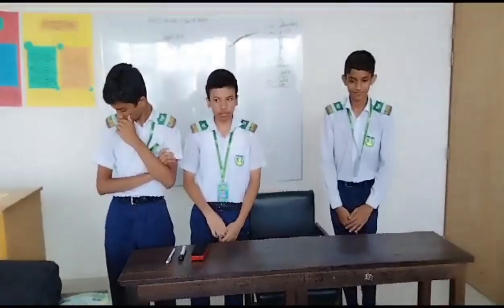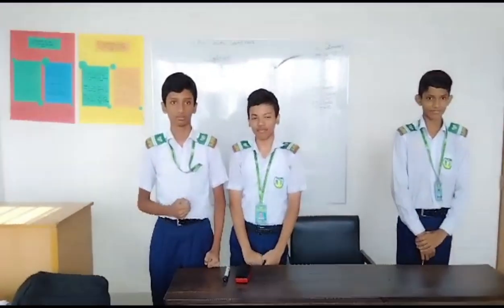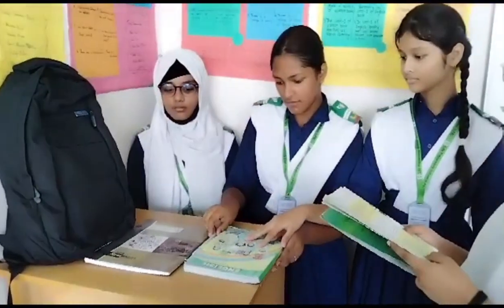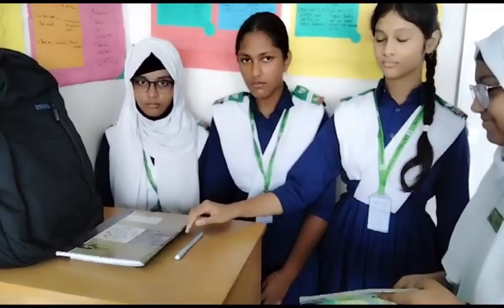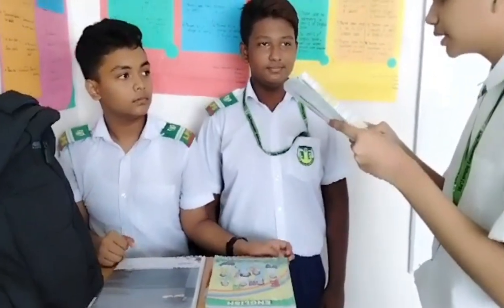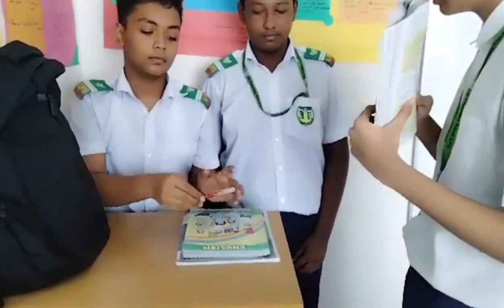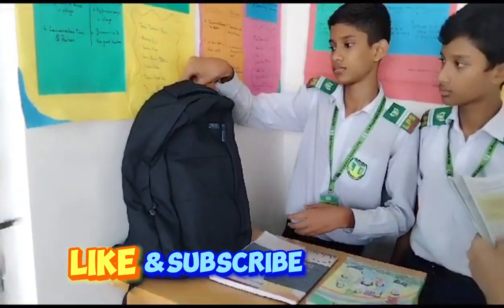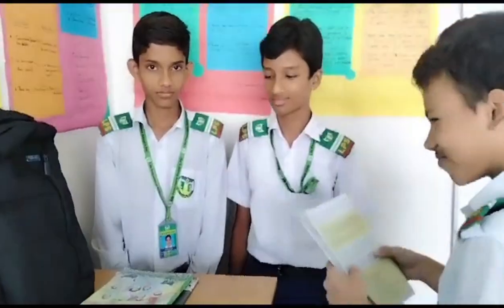The best way to learn is by gaining practical experience || LPS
Through the new curriculum, students are reinforced with practical knowledge, which helps them feel confident about their abilities.|| Life Preparatory School

Watch until the end to see who won. I hope you will all enjoy it.